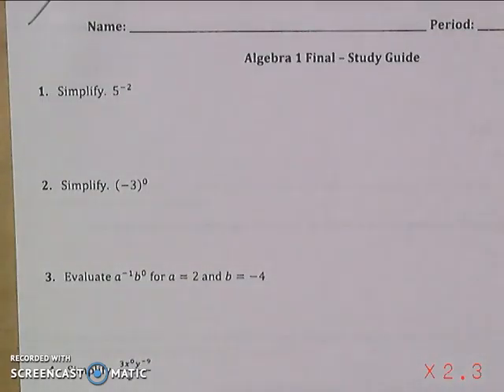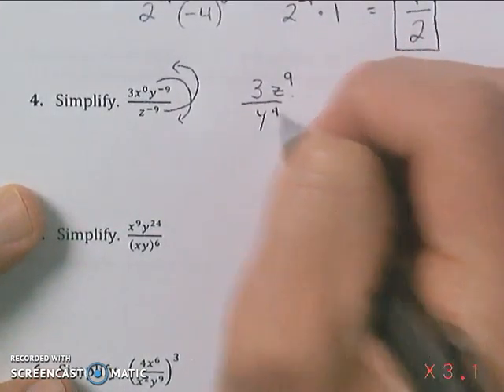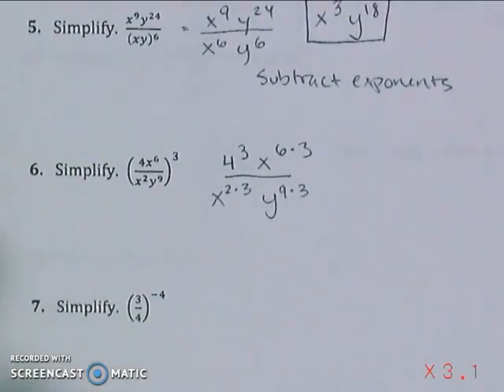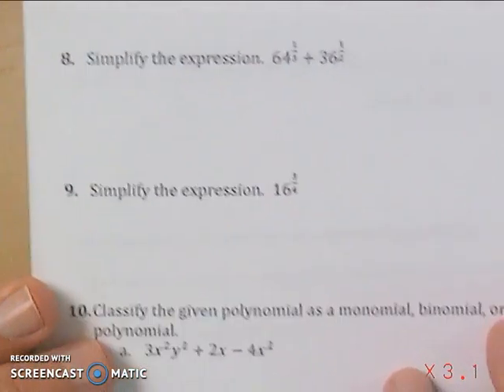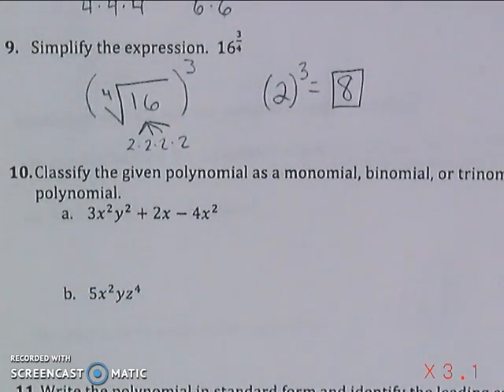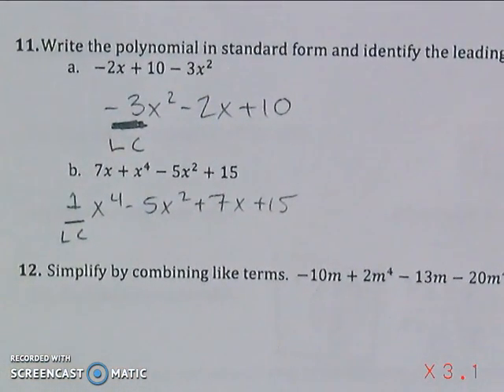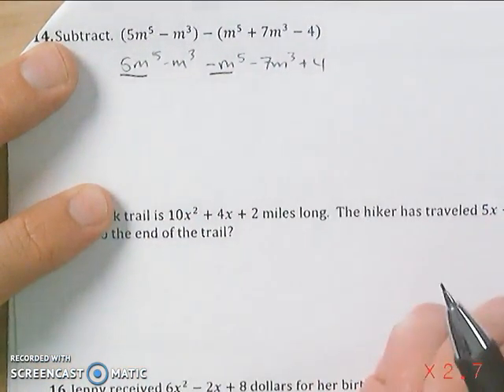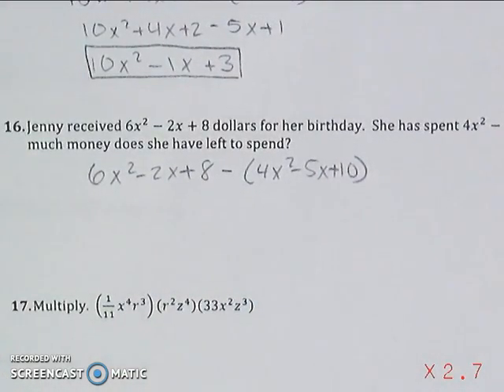Alg 1 SG Part 1